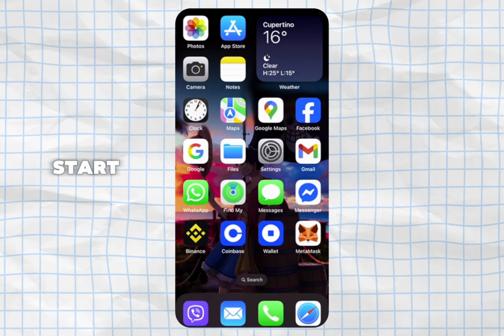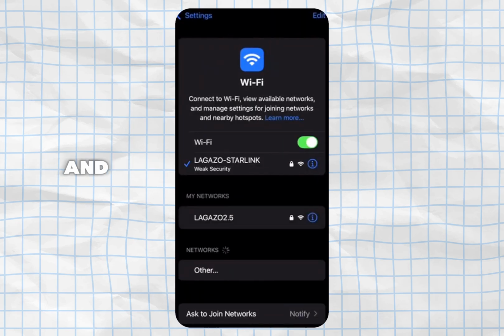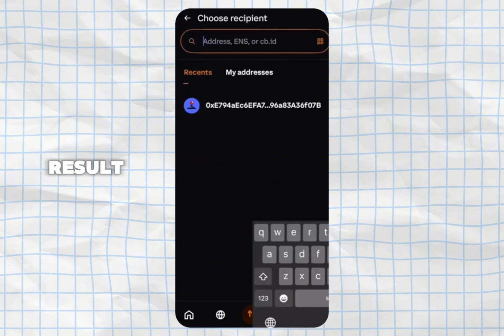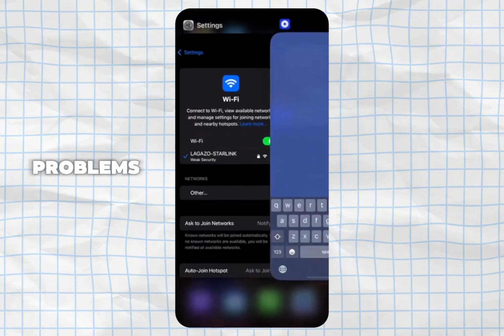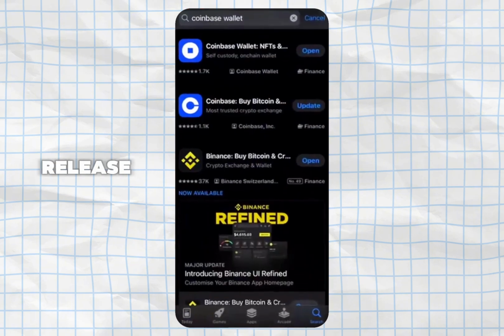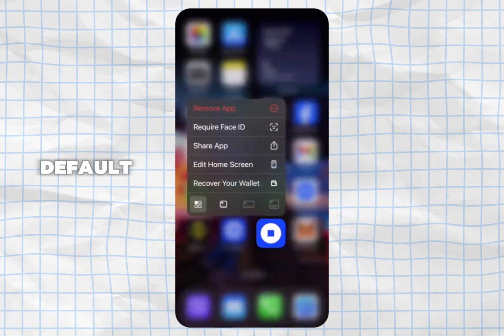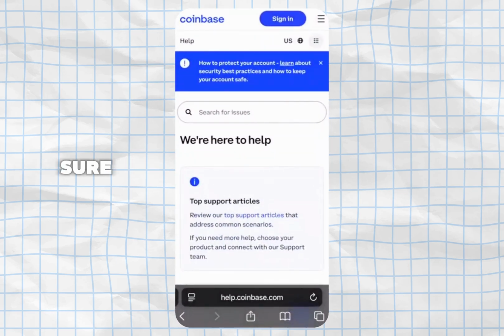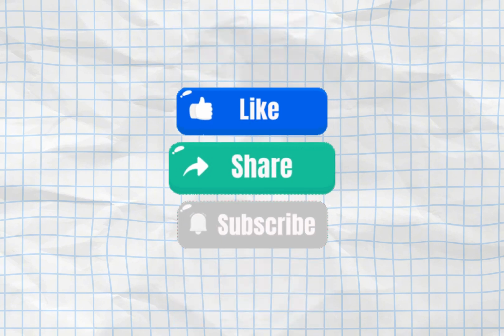How To Fix Send Error On Coinbase Wallet (2025 Guide)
Are you tired of dealing with the frustrating "Send Error" issue on your Coinbase Wallet? In this video, we'll walk you through a step-by-step guide on how to fix this problem once and for all in 2025. Whether you're trying to send Bitcoin, Ethereum, or any other cryptocurrency, this tutorial will show you the exact methods to resolve the error and get your transactions processed smoothly. So, what are you waiting for? Watch until the end to learn how to troubleshoot and fix the Send Error on Coinbase Wallet today!